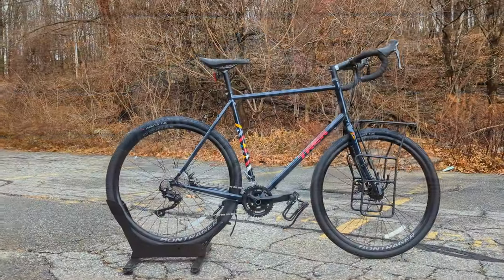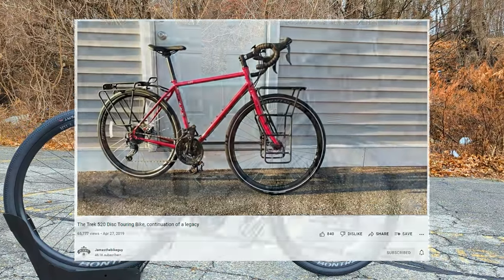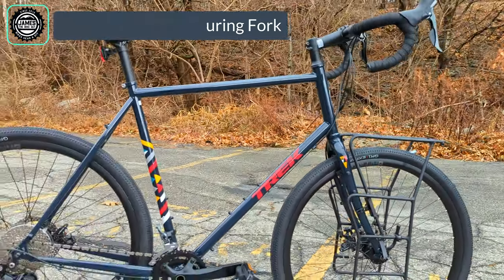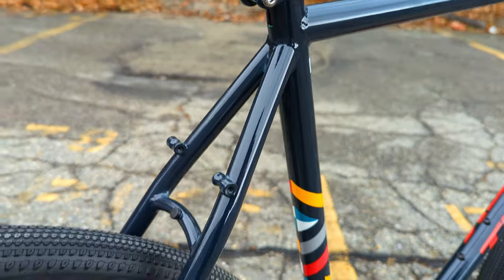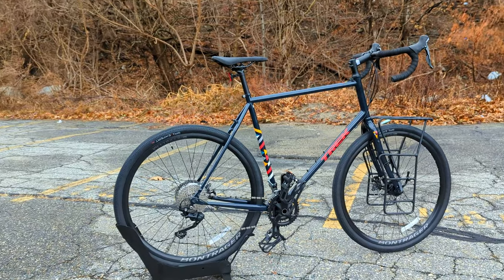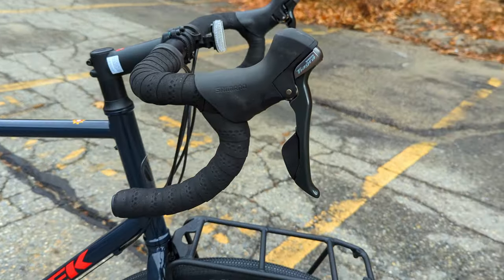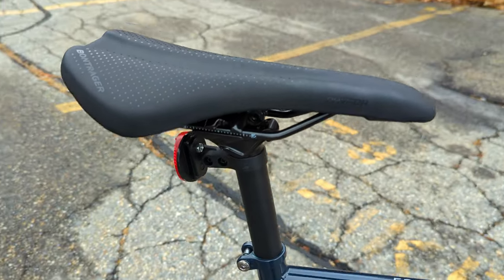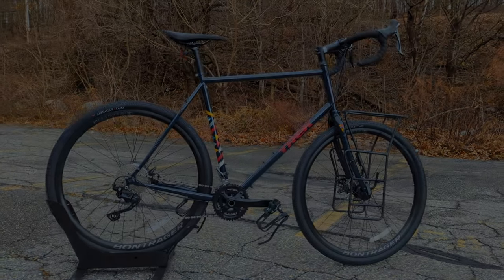Steel Gravel Bike Made for Off Road Adventures | 2022 Trek 520 Grando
The Trek 520 Grando is a steel gravel bike made for off-road adventures. Fitting 29x2.0 tires, wide-range 2x10 drivetrain, and factory racks.

00:00 Jamesthebikeguy
00:30 2022 Trek 520 Grando
02:15 Trek 520 Frame & Fork
04:37 ThruSkew Quick Release
05:16 Shimano GRX Gearing
07:00 TRP Spyre Mechanical Disc Brakes
07:27 Cockpit Parts
08:00 Wheels & Tires
08:50 Trek 520 Grando Weight
09:01 Final Thoughts